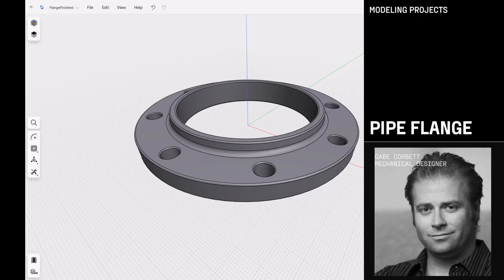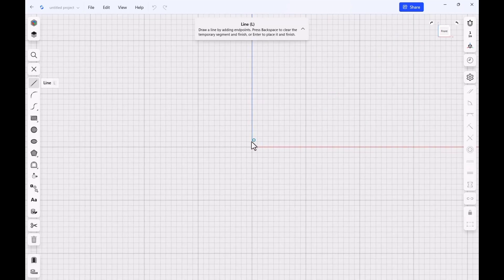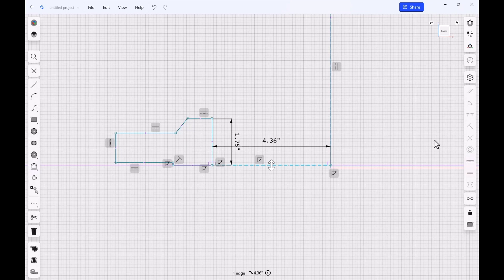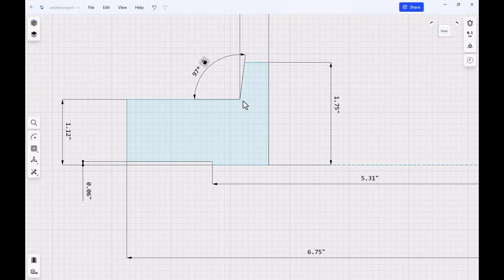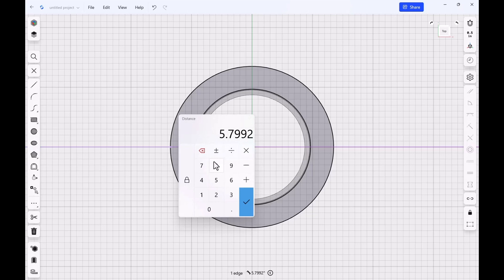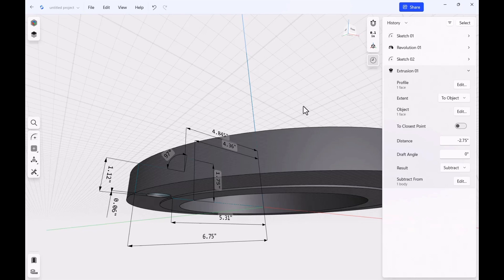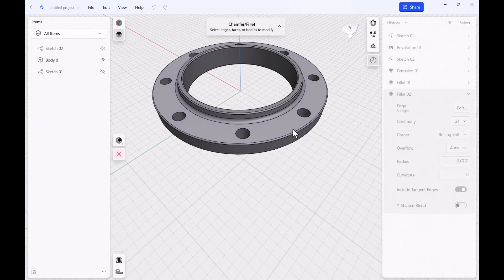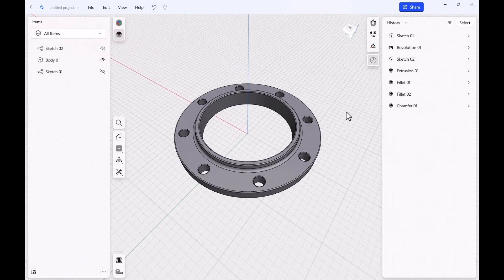Pipe flange part 1: Primary flange | Modeling projects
Join Mechanical Engineer Gabe Corbett as he guides you through the creation of a pipe flange using Shapr3D. Even if you're not specifically working on a pipe flange, the techniques and skills demonstrated can be applied to various similar projects such as gears and sprockets, mechanical couplings, and pump casings.
• Setting up sketches: Learn how to create and define sketches with precise dimensions and construction lines, setting a strong foundation for your 3D model.
• Revolve tool: Understand how to use the revolve tool to create 3D bodies from 2D sketches, essential for cylindrical and symmetrical designs.
• Pattern tool: Discover how to use the pattern tool to replicate features such as holes around a central axis, ensuring uniformity and efficiency in your designs.
• Extrude tool: Learn the process of sketching and extruding holes through a model, a fundamental technique for many mechanical designs.
• Chamfer/Fillet tool: Explore how to effortlessly add and edit fillets and chamfers to edges, refining the aesthetics and functionality of your model.
• History sidebar: See how you can track and edit your design steps from the History sidebar, allowing for efficient modifications and improvements.